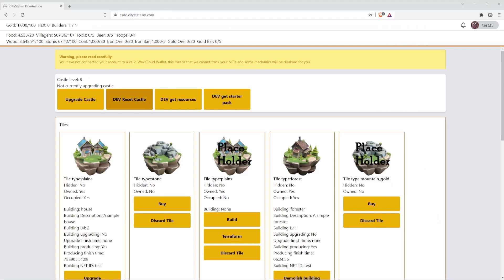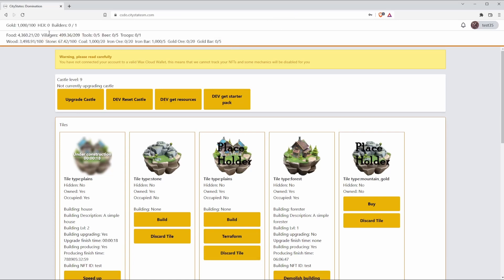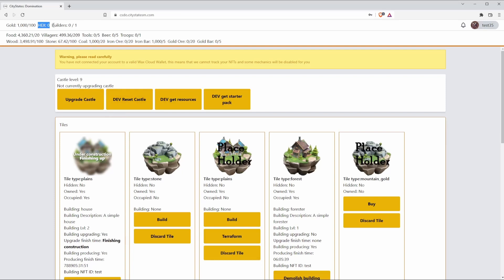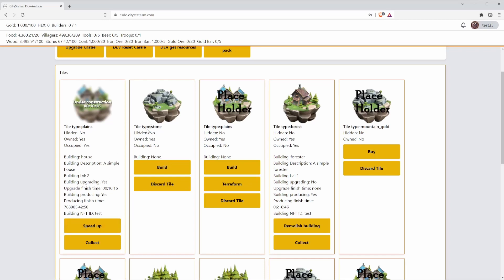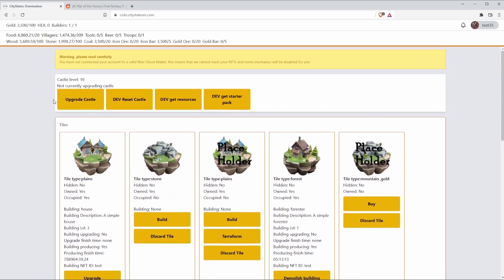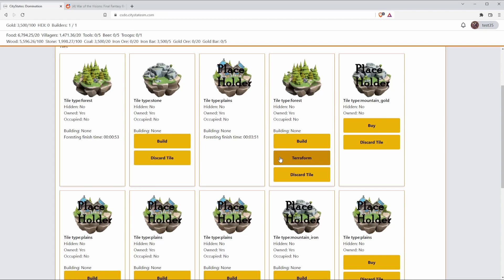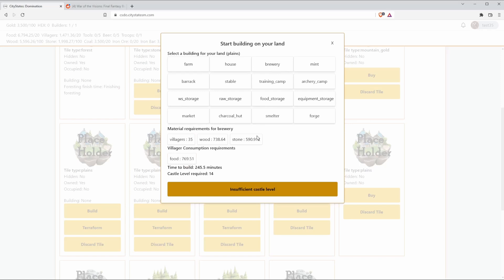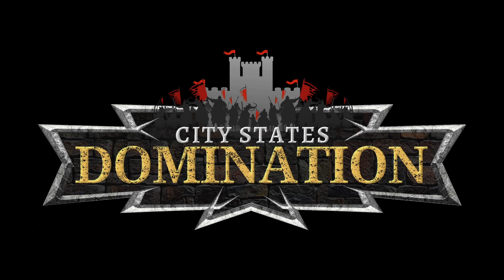CityStates: Domination - First look at basic gameplay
CS:DO Is a browser based, empire building MMO currently in development.

While similar to our other game CityStates: Medieval, Domination is different in a few ways. CS: DO is in 2D and is a simpler version of the game designed to run in the web browser.

Resources in the game are also issued as real world assets on the Stellar Network. Players trade resources on a global exchange with each other instead of the engine or prices made up by the developers.